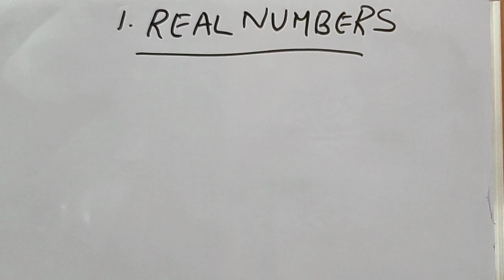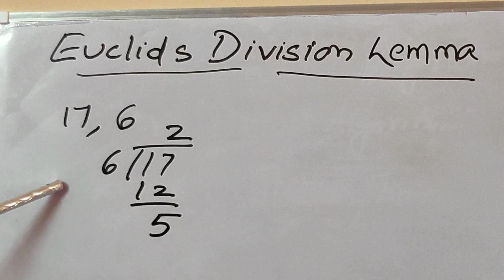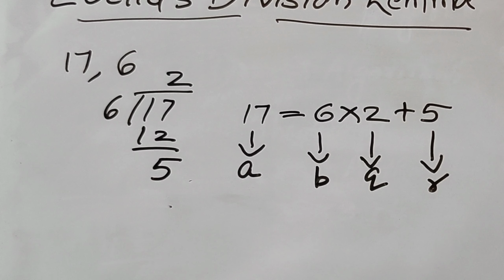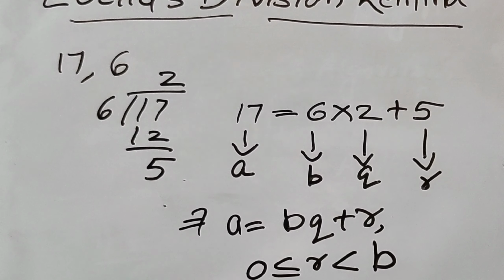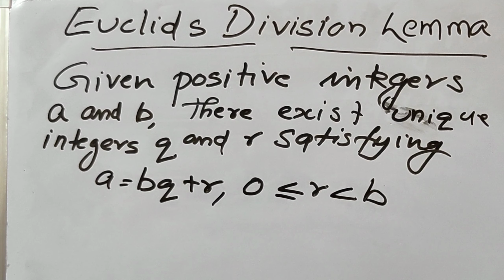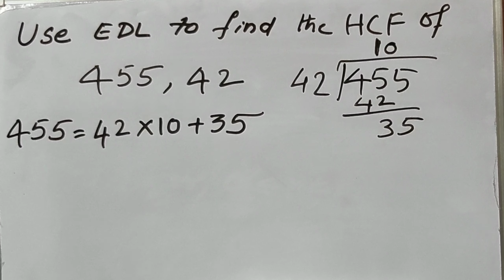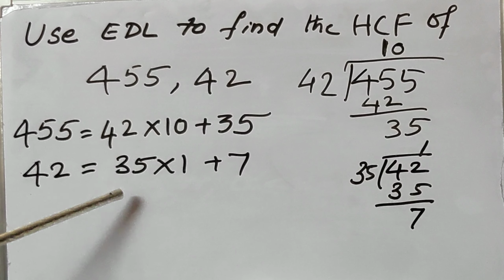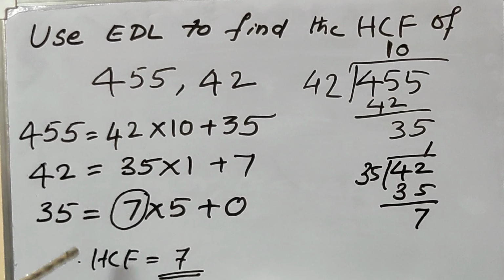Learn Maths and more...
Chapter 1
Real Numbers